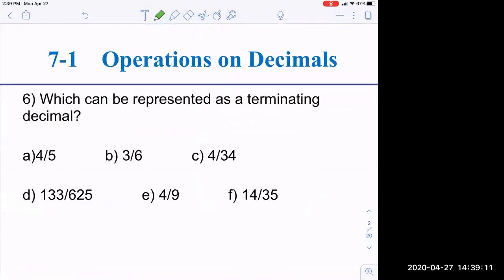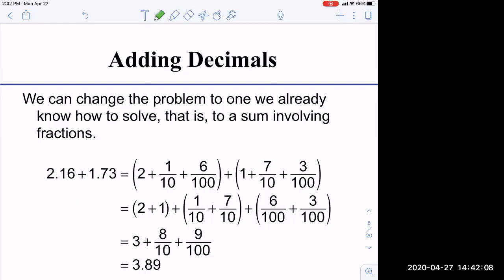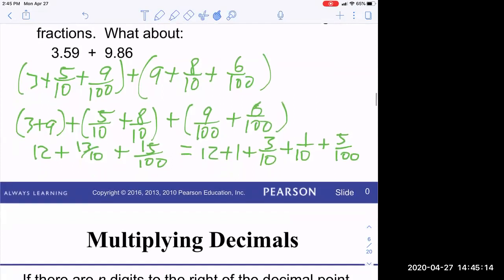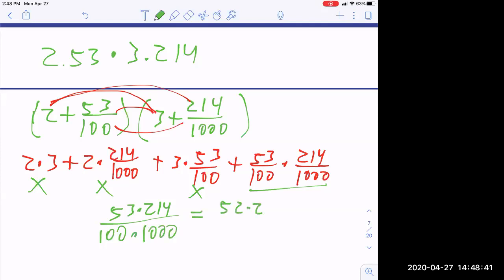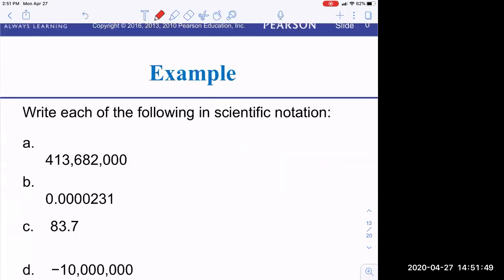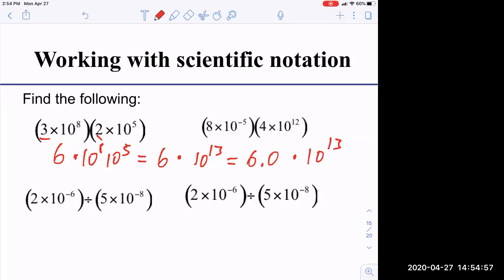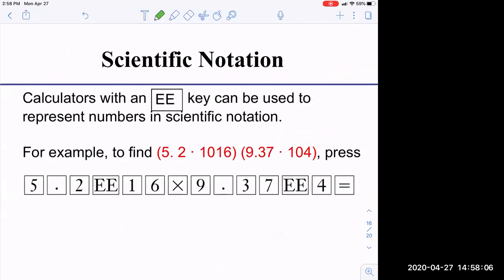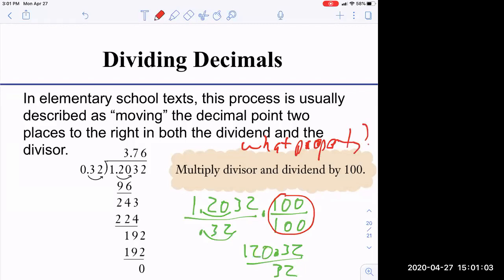B4A Sec 7 2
Operations with decimals, and foundational concepts